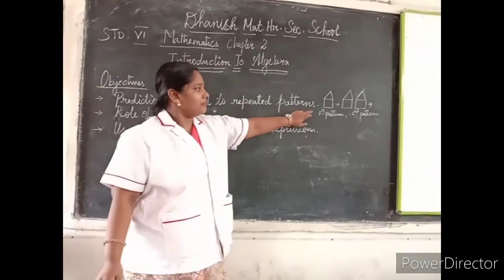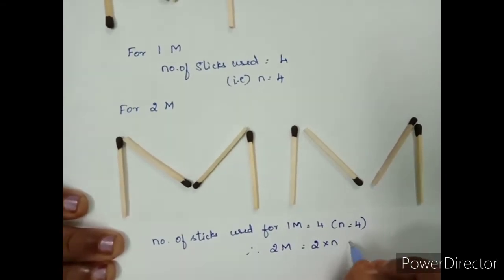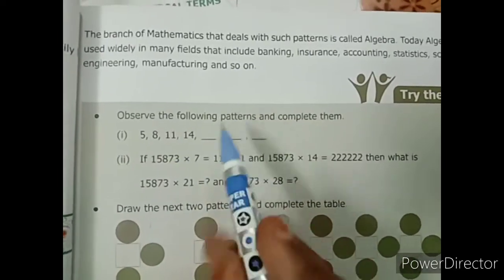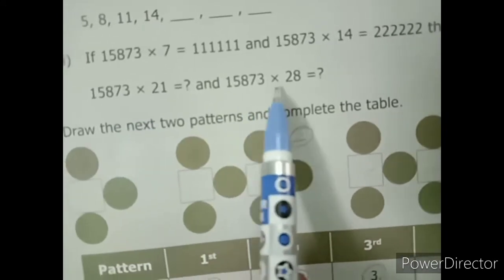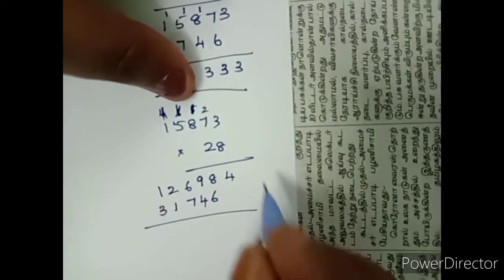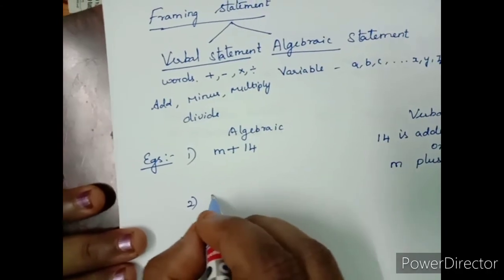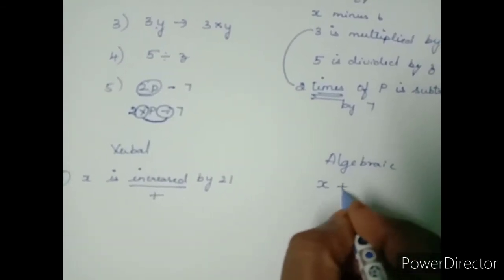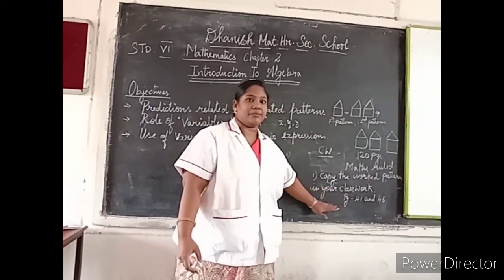Std . VI Mathematics